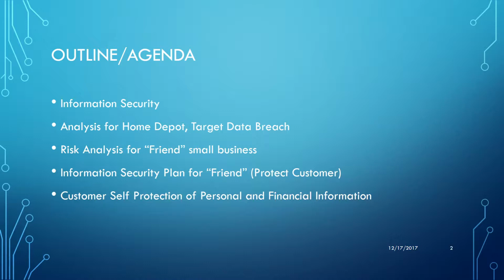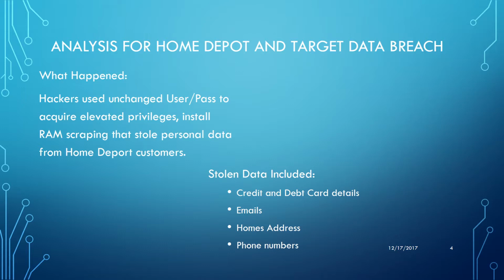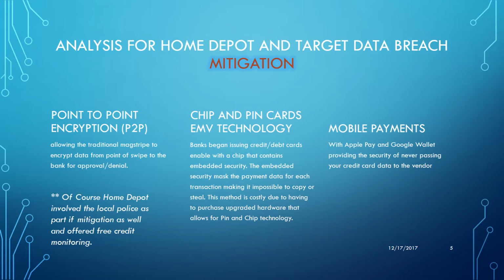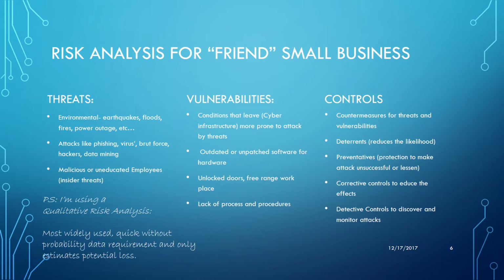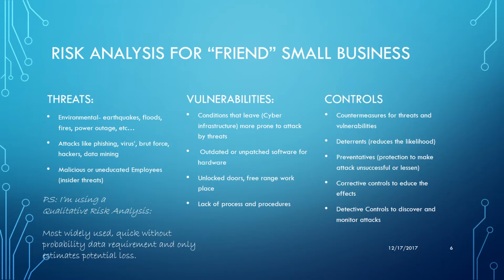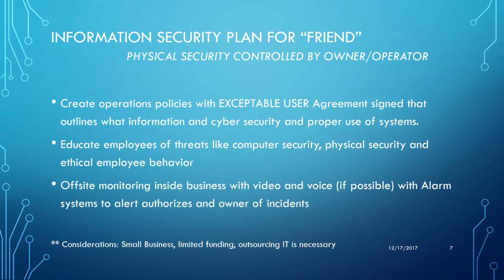LP5 1 Friends INFOCyber Security wVoice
Only for NAU assignment